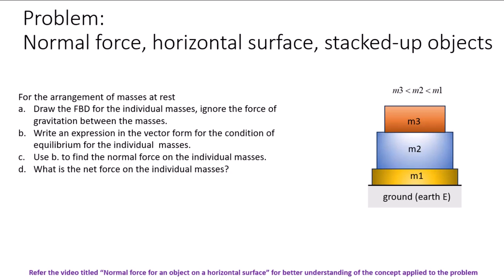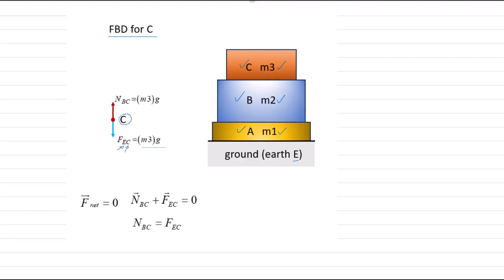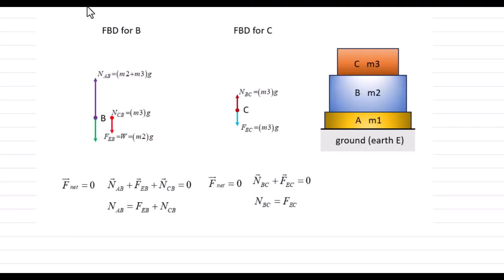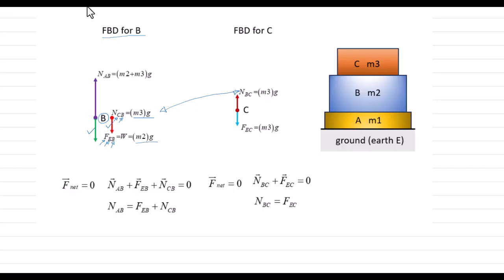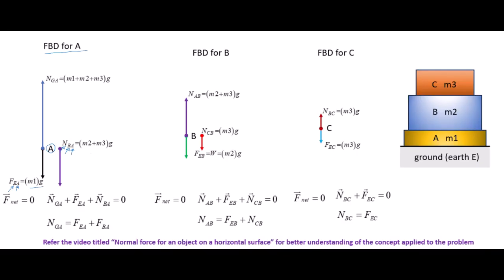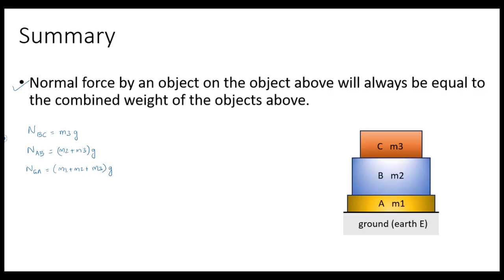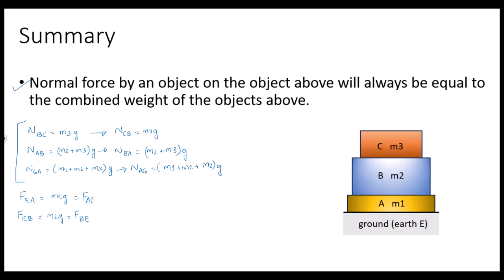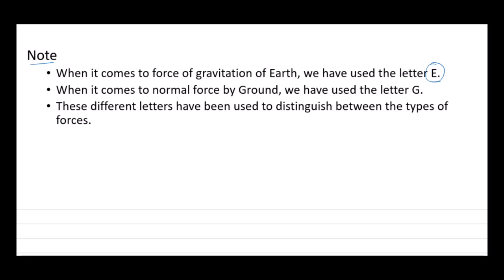Problem Normal force horizontal surface stacked up objects Free body diagram vertical equilibrium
This video presents a problem or numerical related with Normal force on horizontal surface for the case of stacked-up objects and relies on the concepts of Free Body Diagram FBD and application of Newton's second law for net forces in case of vertical equilibrium

Problem presents following parts to be answered for the arrangement of masses at rest-
Draw the Free Body Diagram FBD for the individual masses, ignore the force of gravitation between the masses.
Write an expression in the vector form for the condition of equilibrium for the individual masses.
Find the normal force on the individual masses.
What is the net force on the individual masses?